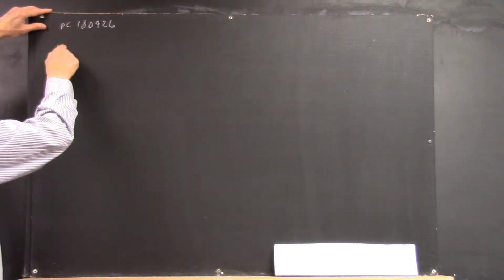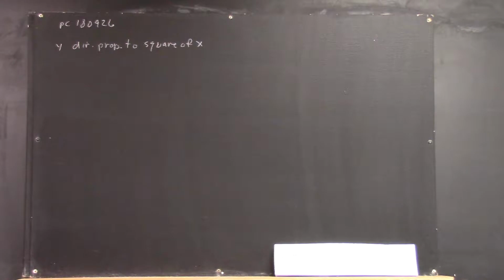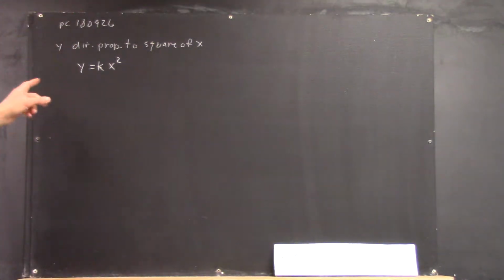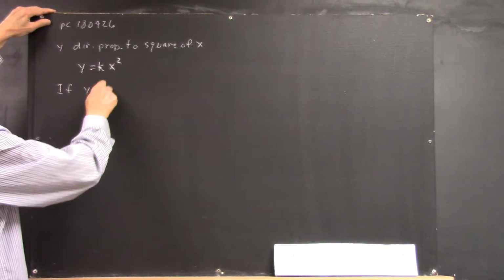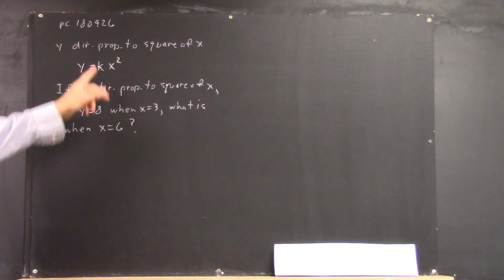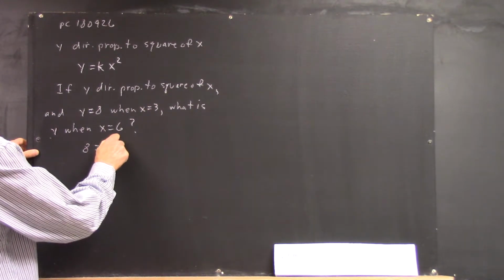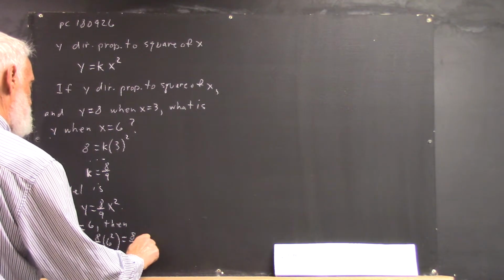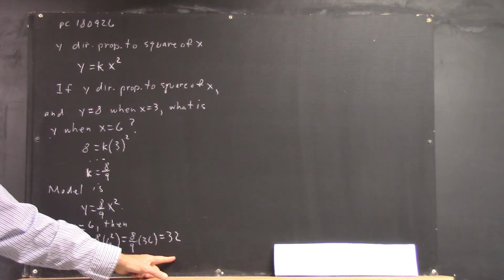dagpc 2381 direct proportionality to the square 7